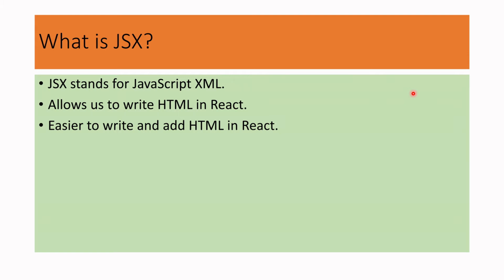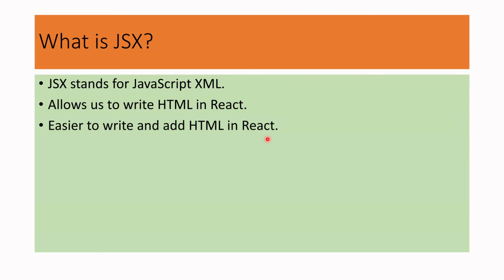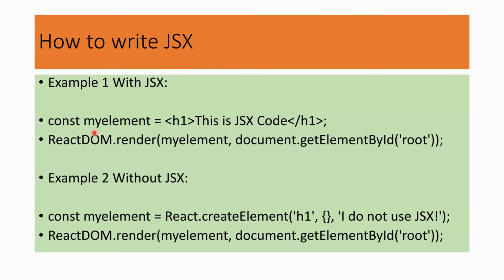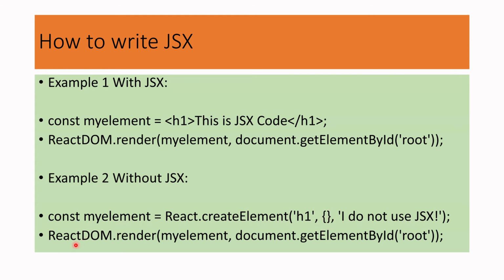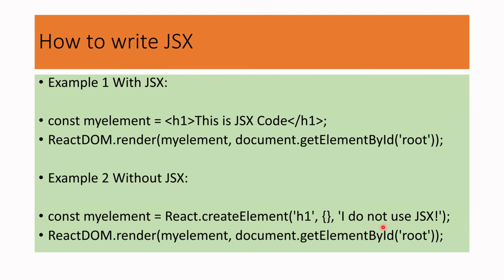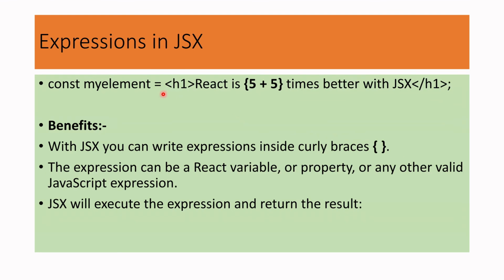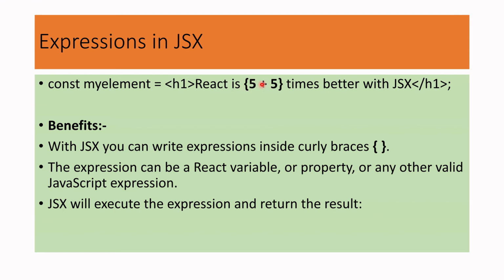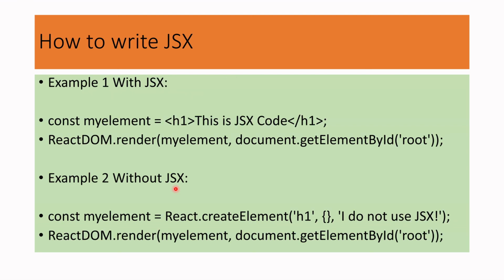What is JSX in React?